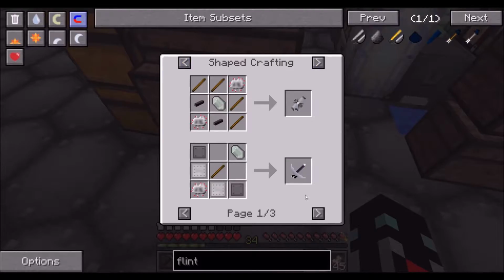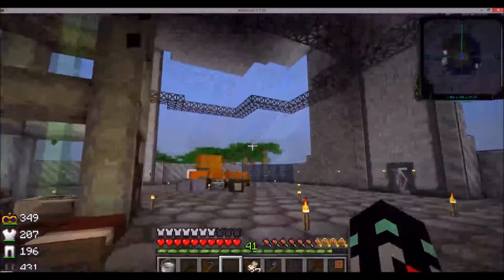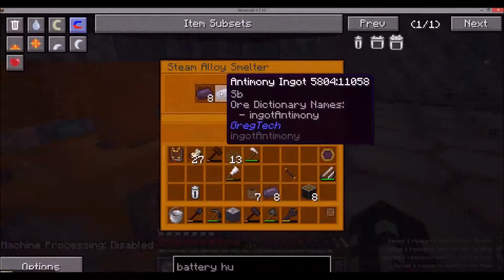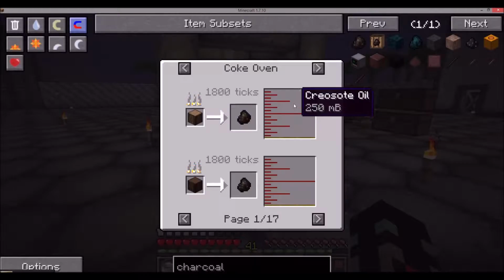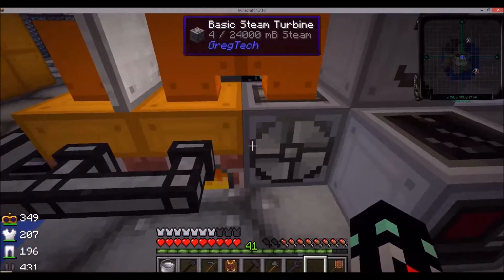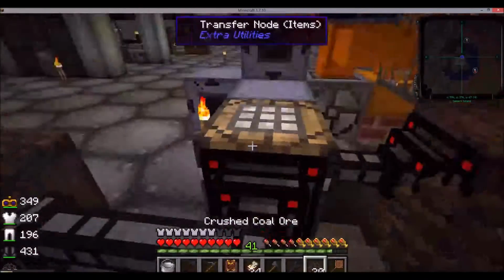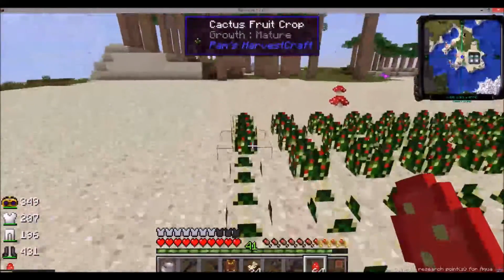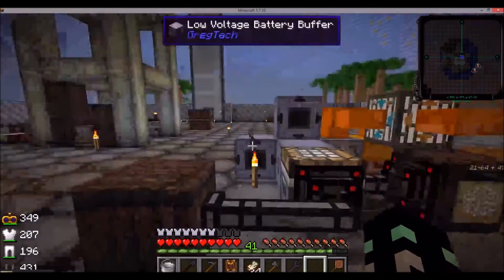Beyond Reality Gregtech (Ep4)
Surviving with Gregtech

In this episode I create our first battery, expand the base to have a second level for our thaumcraft machines, the first of which is an automated steel alchemical construct